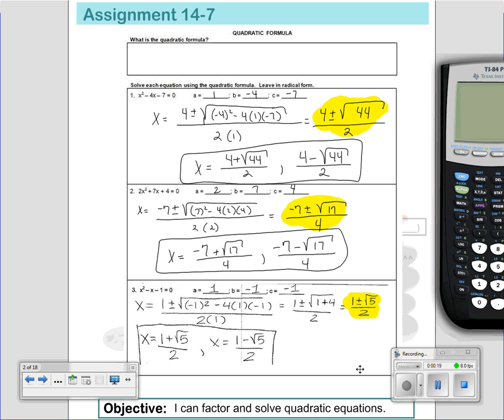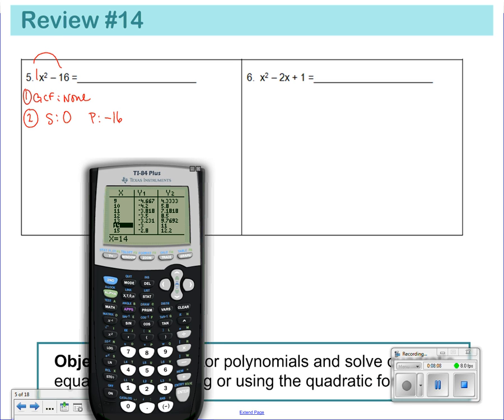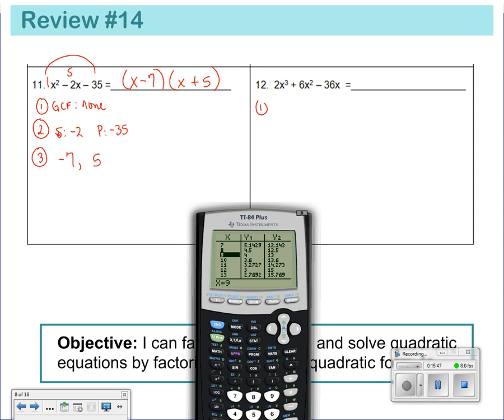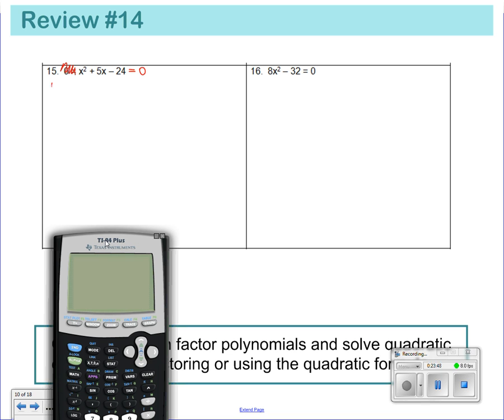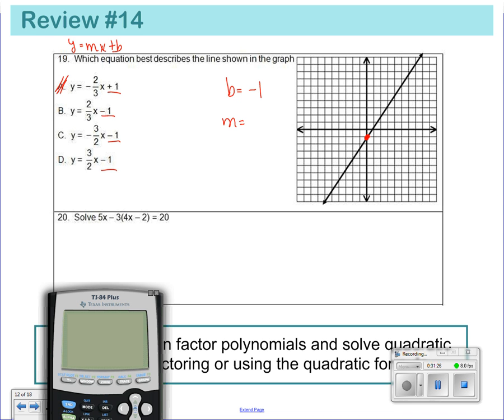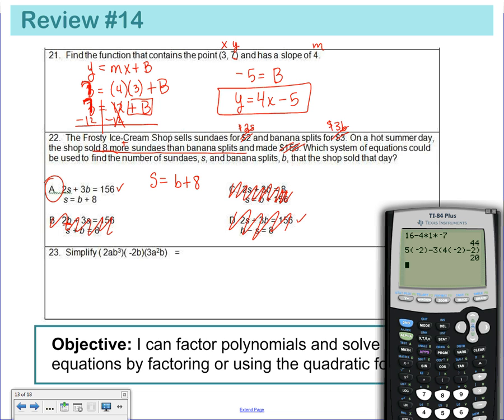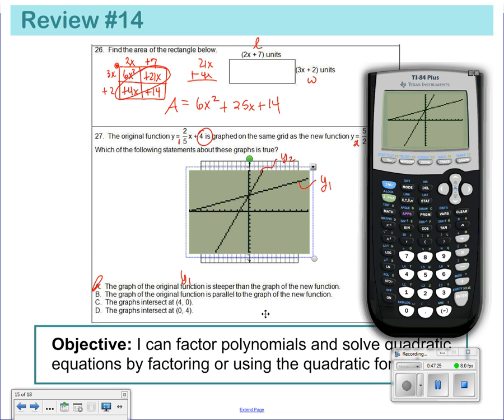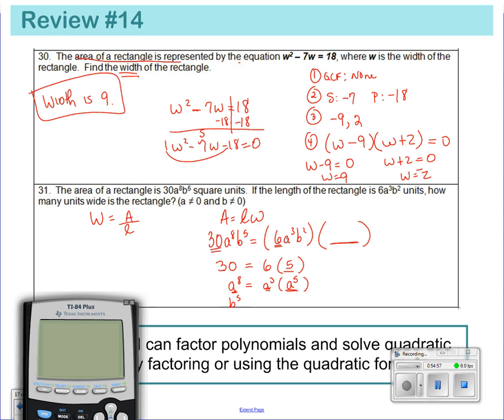Review Unit 14